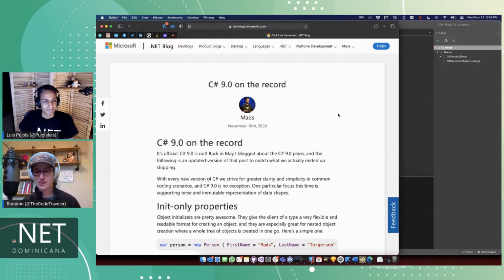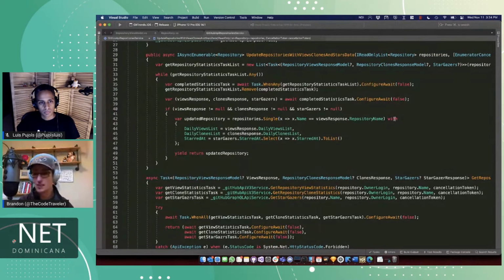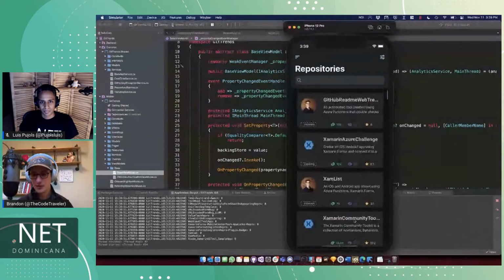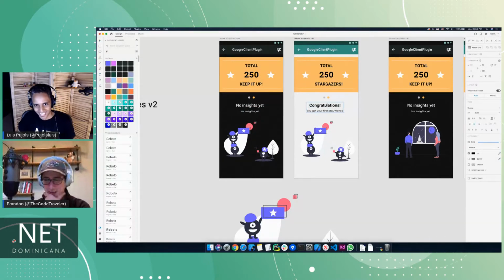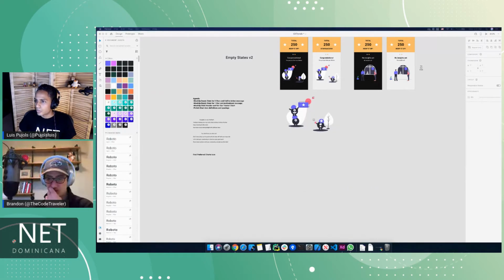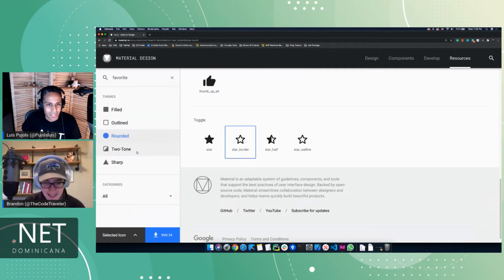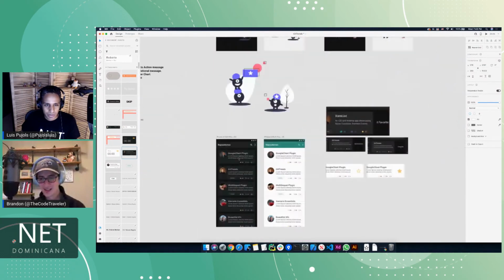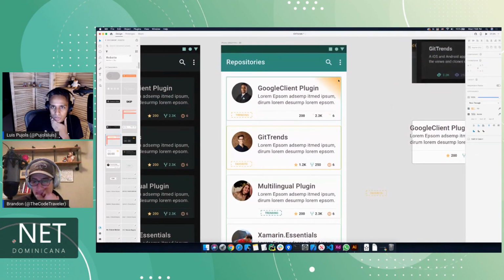Mobile App Redesign For Developers Part 10 - Star Tracker Empty States Brainstorming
In this talk, you will help us brainstorm the Star Tracker Empty States UI designs on the GitTrends Project leveraging C# for markup guided by our speakers Luis Pujols & Brandon Minnick

Agenda:
-Brainstorm Empty States for Star Tracker UI
-Mockup final ideas for assets.
-Plan implementation for Friday's session.

🔗 Links
Project - UI/UX Proposals for upcoming GitTrends Features:
- Favorite Repositories
- Star Tracker
- About Page